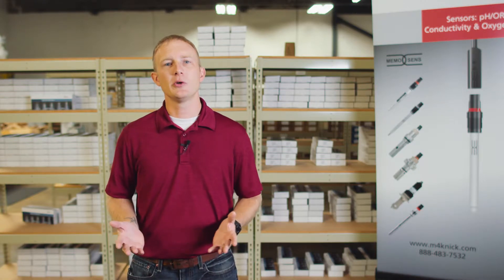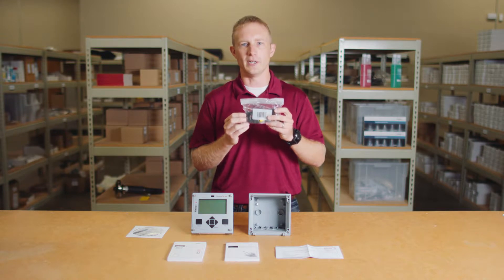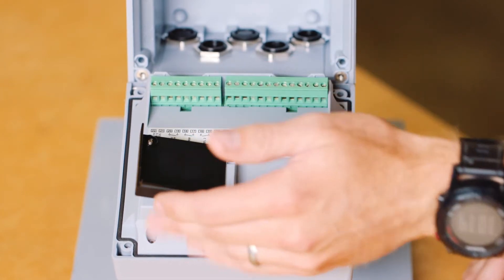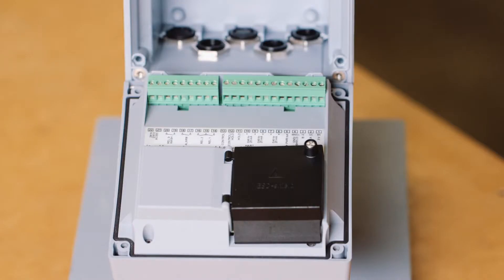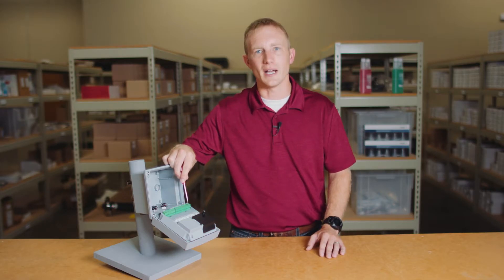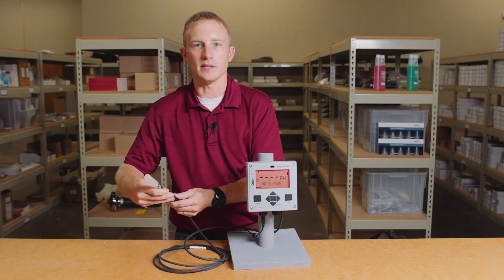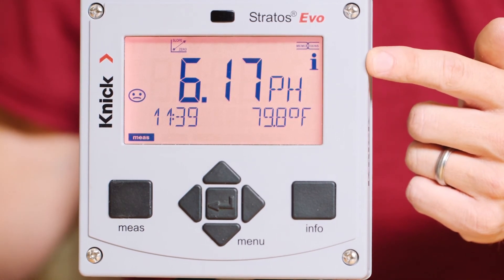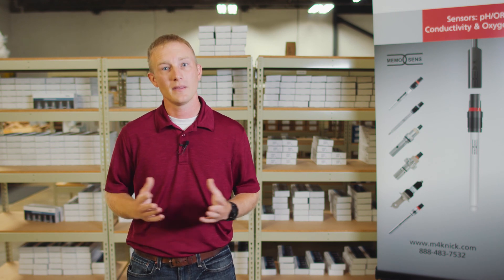Stratos Evo Transmitter Overview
Hello, today I'm going to give you an overview of the Stratos Evo multi-parameter transmitter from Knick.

The Stratos Evo is a general purpose 4-wire transmitter capable of taking up the two sensor inputs for the measurement of pH, ORP, conductivity, and oxygen.

When used with Memosens smart digital sensors, it provides intuitive and advanced diagnostics to help you better understand the health of your measurement loop.

Let's take a look at what's inside the box when you receive your Stratos Evo transmitter.

As you can see we have the transmitter faceplate, enclosure which is rated NEMA 4X, accessory bag with plugs cable glands and the hinge pin for the transmitter, documentation which includes the manual, safety instructions, and a test report for the transmitter.

Finally we have a CD-ROM which includes electronic copies of all the documentation as well as
device drivers and DTMs for the Stratos Evo.

As we mentioned, the Stratos Evo is truly a multi-parameter transmitter.

This single transmitter can be used to measure pH, ORP, conductivity, or oxygen.

Let's start by taking a look at the back of the faceplate.

You'll notice that the electronics are completely enclosed to protect the circuit boards from the
elements.

There is also an additional slot for a measuring module.

This module can be purchased separately and allows the connection of a traditional analog
sensor as well as the second Memosens input.

Reviewing the terminal block, you'll see that your power supply connects here on the main rail.

The Stratos Evo utilizes a universal power supply and can be powered anywhere from 24 volts DC up to 230 volts AC.

A convenient feature of the transmitter is that its polarity insensitive, so either terminal can be used for connection of the positive and negative wires.

Next on the rail are the terminals for the relay contacts.

The Stratos Evo provides 4 relay contacts.

The first of which is dedicated to a wash cycle, next an alarm, and the third and fourth dedicated
to high and low limit detection.

Next are the digital inputs.

The digital inputs can be used to monitor flow, change parameter sets within the transmitter, or
place the transmitter into hold mode.

Hold mode simply holds the transmitter output to a desired setting programmed by the user.

Then there are two 4...20 mA outputs.

The first of which carries the HART protocol and a 4...20 mA input for an external temperature sensor.

The last terminals are for our Memosens RS-485 sensor connection.

Terminal 4 is for the ground and shield (or white and clear wire).

Terminal 3 is for the yellow.

Terminal 2, green, and terminal 1, our brown wire.

Once we've completed our wiring, let's close up the transmitter and apply power.

The Stratos Evo has a bright backlit multicolored display.

The screen will change color for a quick indication of a change in the sensor status or if you open new parameters within the transmitter.

When a Memosens sensor is first connected, the screen will turn green and the transmitter will indicate the model and serial number of the sensor that's connected.

The transmitter will then change to a white screen indicating that the loop is now in Measuring Mode.

Let's now take a look at the buttons on the face of the transmitter.

First is the Measure button.

You can press the Measure button when on the main screen to toggle through the different displays.

When you dive into different settings on the transmitter, the Measure button also acts as the back
button.

On the right-hand side of the transmitter is the Info button.

Use this button when you see the "i" on the main screen indicating that there's additional information.

Next is the Menu button.

This button is shaped like a downward arrow.

Use this button to enter into the settings of your transmitter.

Within the different menu screens you will navigate by using all four arrows moving left right or up and down to change the values.

Lastly, there's the Enter button.

This button is found in the middle of the transmitter and confirms any adjustments that are made.

Please continue to learn more about your transmitter and how to program it for your application by watching our next video on Setup and Configuration of the Stratos Evo transmitter.